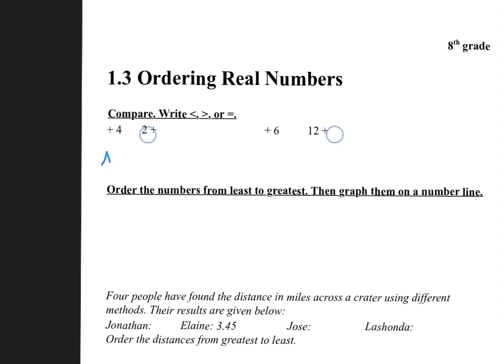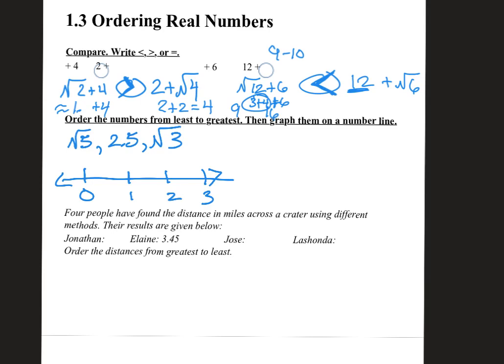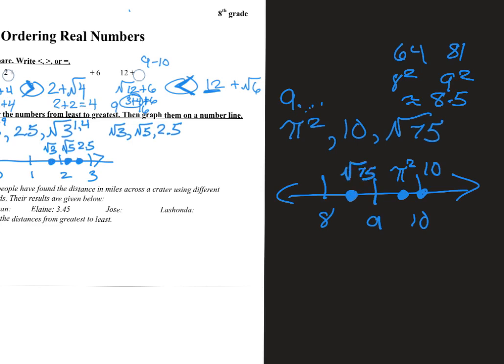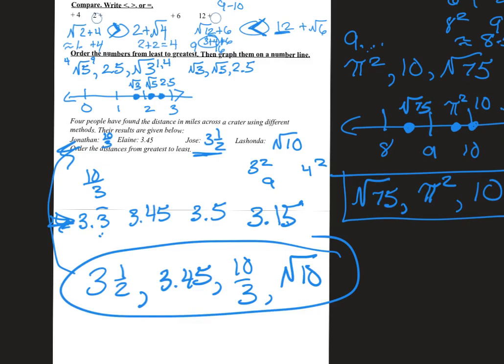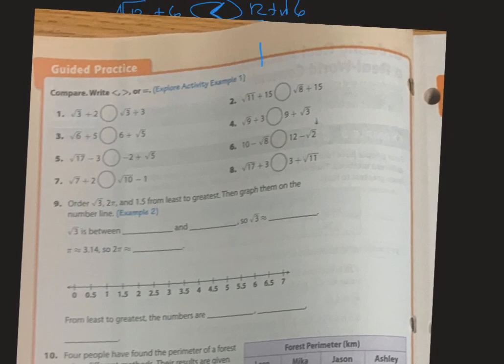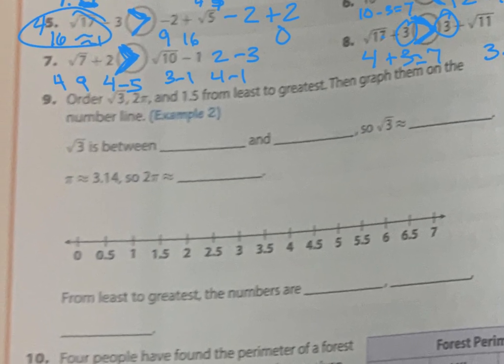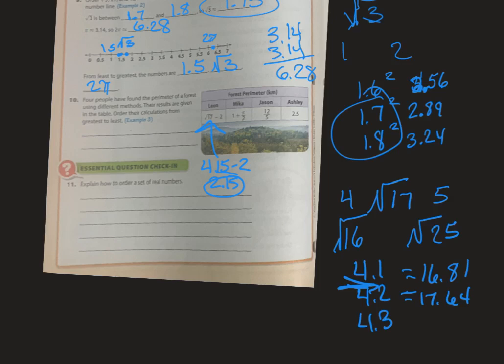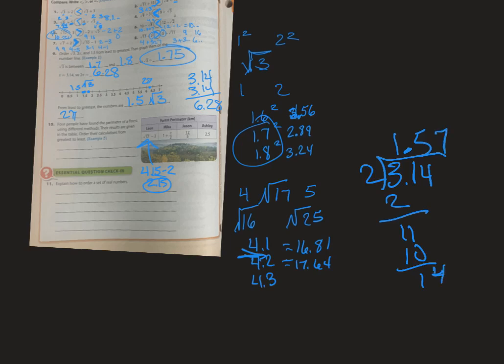1.3. notes 8th